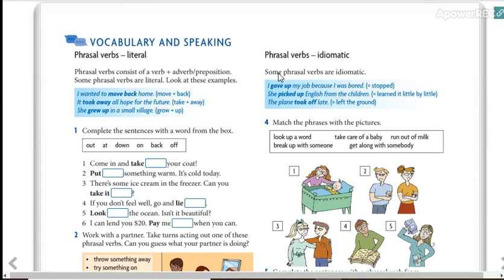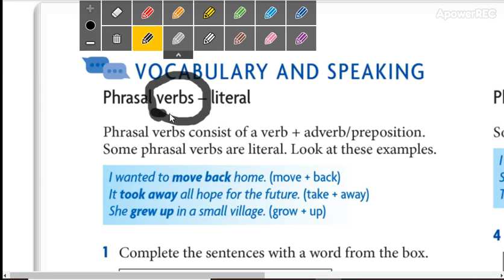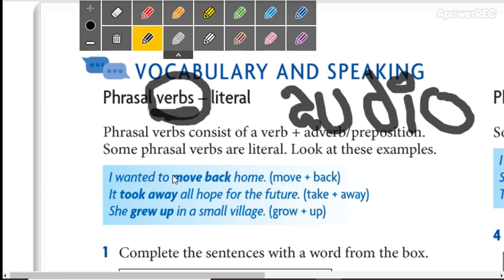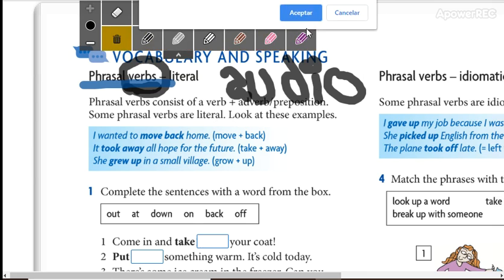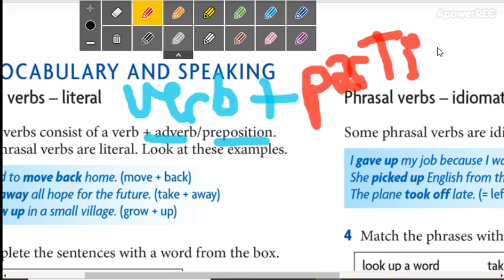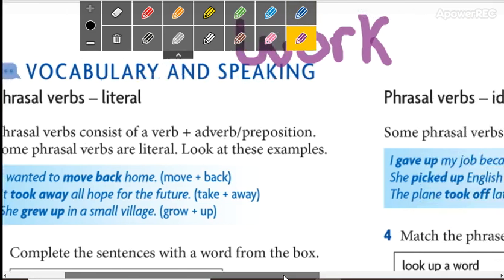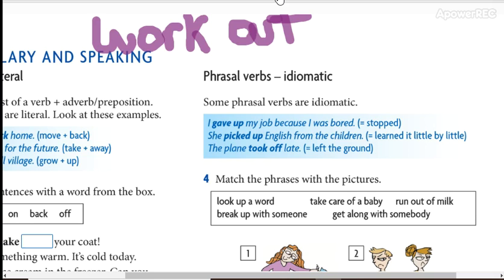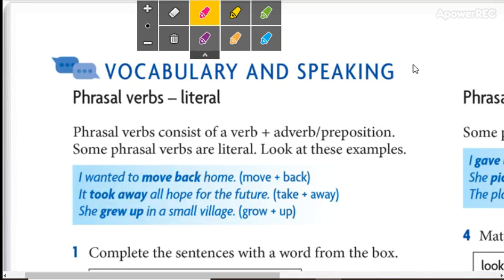low intermediate 2 11_1